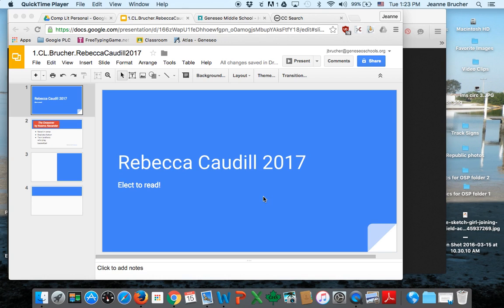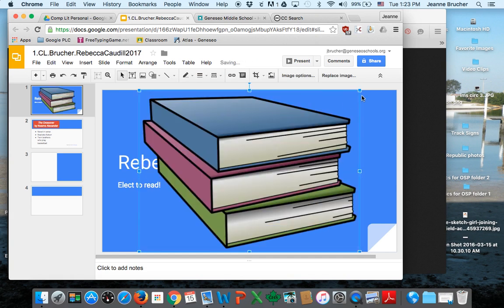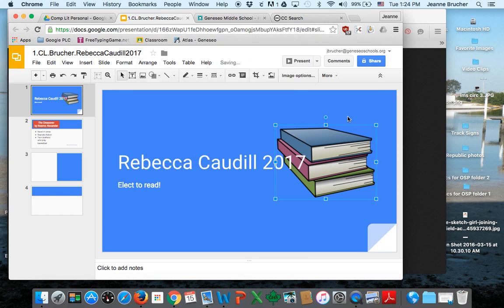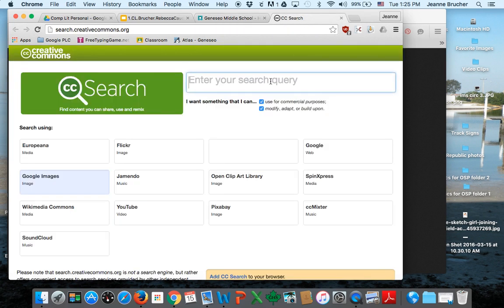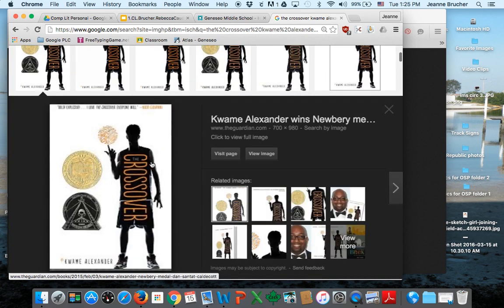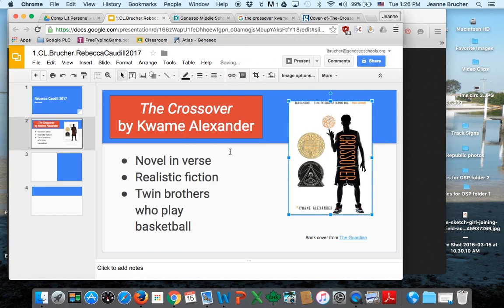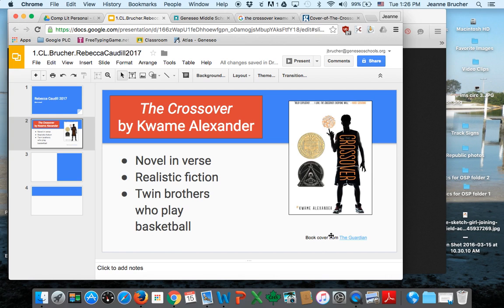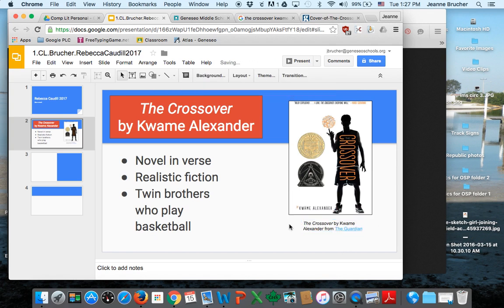GSlides Handling Images